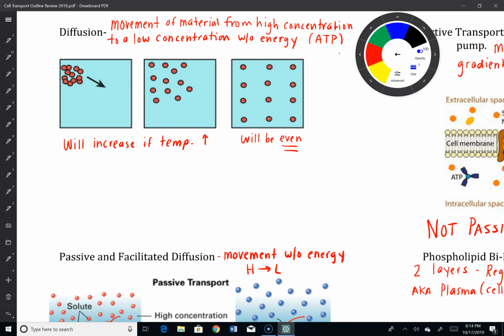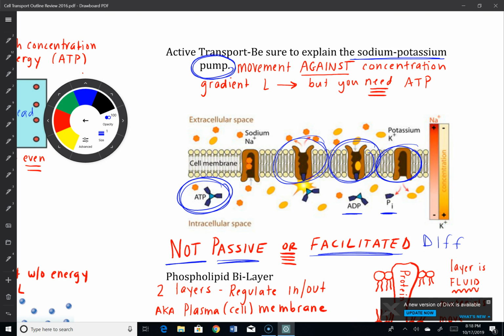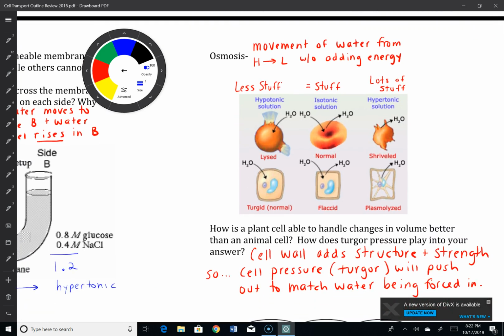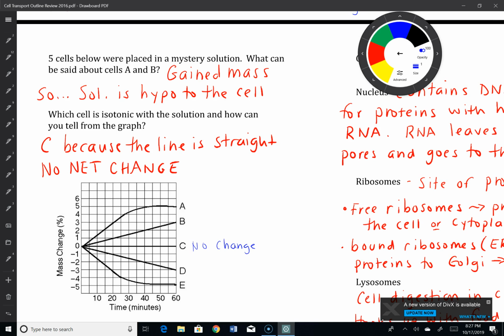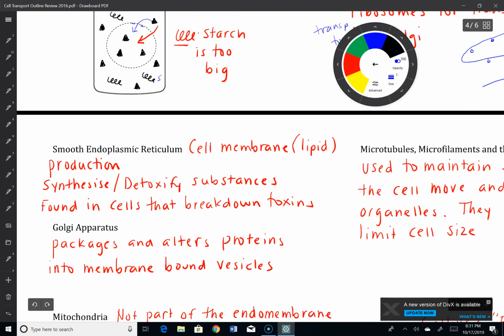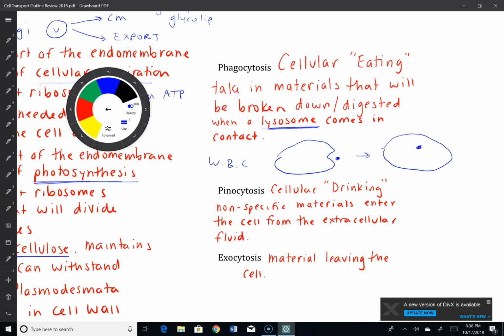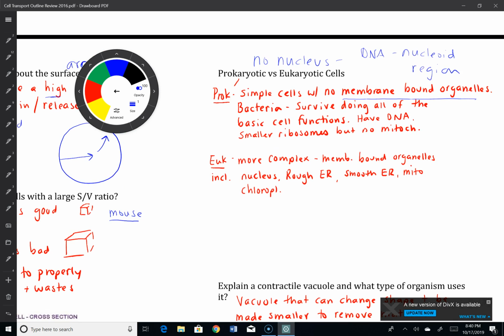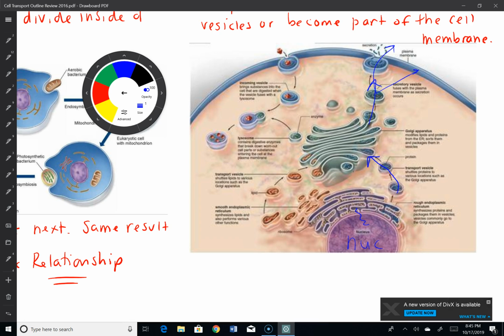Cell Test Review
Review for the test on cell organelles, cell membrane and transport.